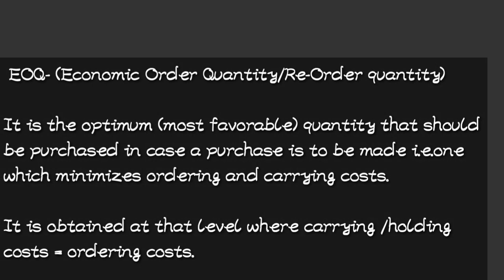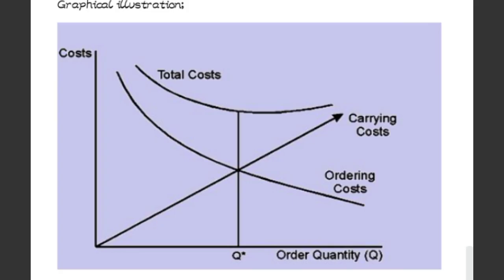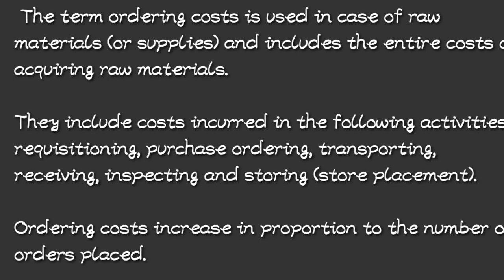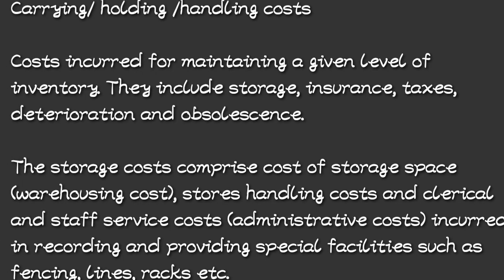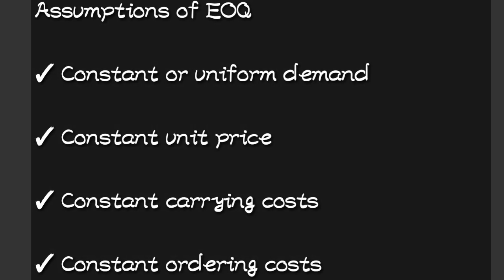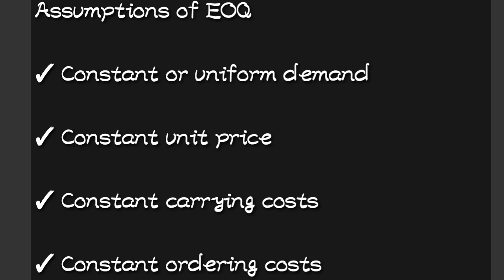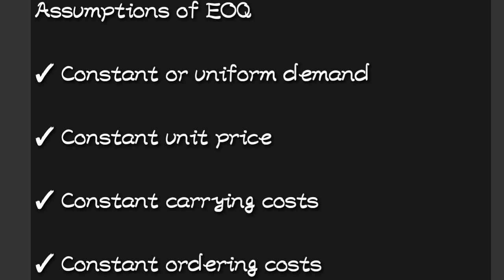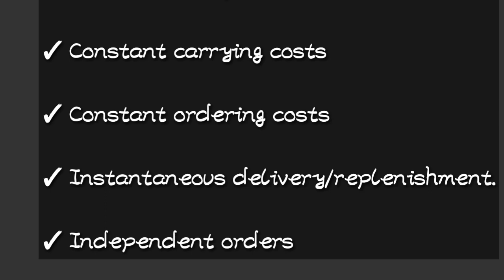EOQ/Economic Order Quantity//Cost and management accounting (@NAISHAACADEMY )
materials costing and control//cost and management accounting (@NAISHAACADEMY )